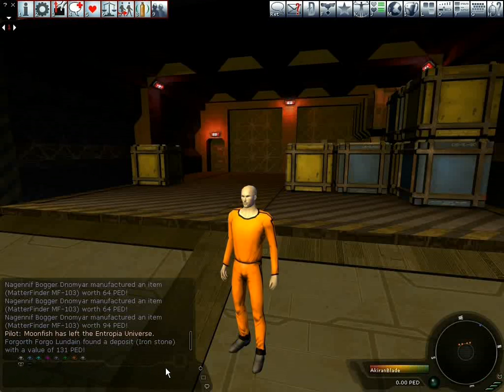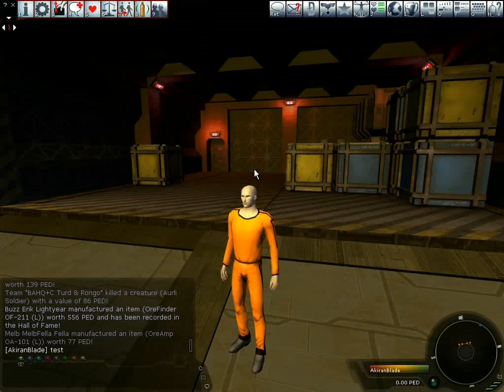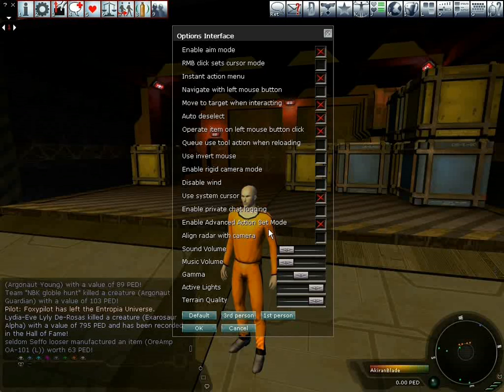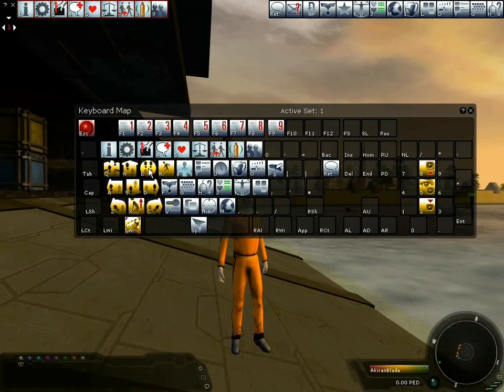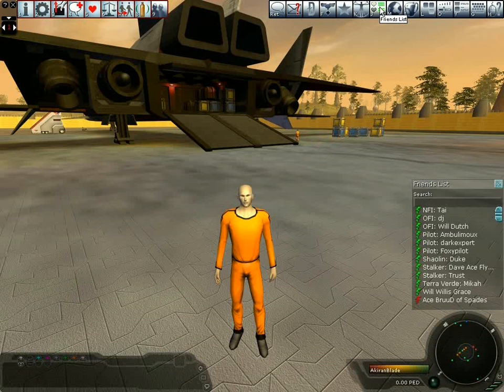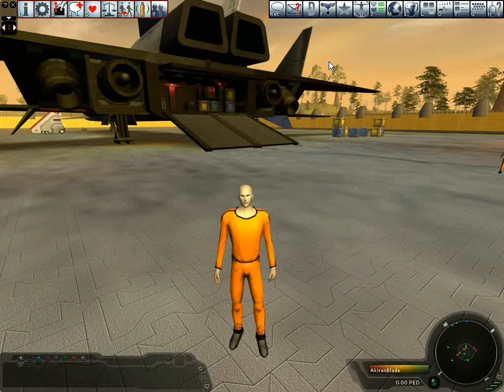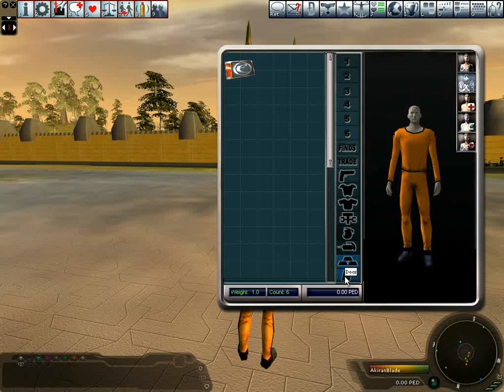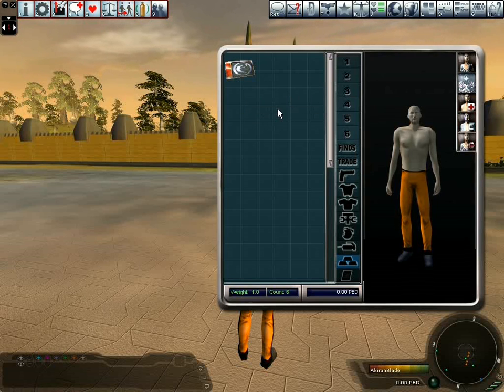Entropia Universe Guide 01 - Basics (from 2007)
► NEW to Entropia Universe?

This is the first episode in a serious of guide videos from way back when Entropia Universe was renamed from Project Entropia and some time before the CryEngine release.

This video covers the basics of how to control your avatar.

Entropia Universe is a space sci-fi MMORPG where players can explore planets, hunt creatures, mine resources, and trade items. The game features a Real Cash Economy, allowing players to earn real money through in-game activities. With a variety of missions and events, players can engage in combat, crafting, and socializing with others in a dynamic virtual universe.

To listen to the Entropia Universe soundtrack, head over to the Entropia Universe soundcloud playlists...